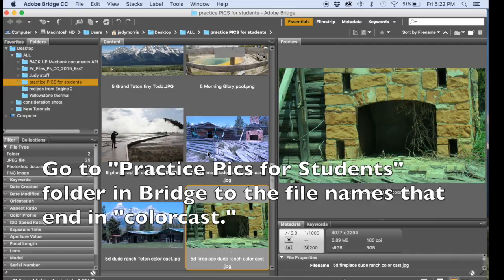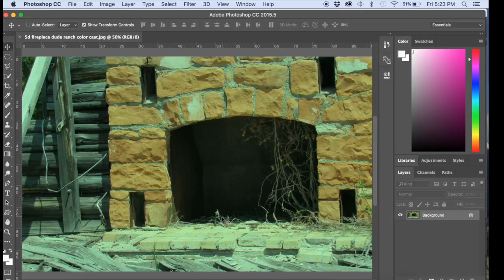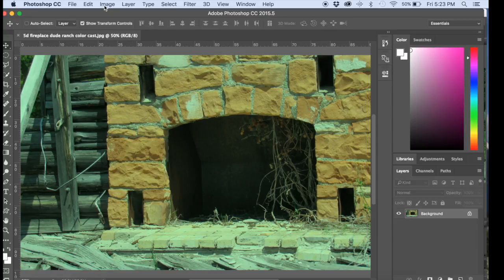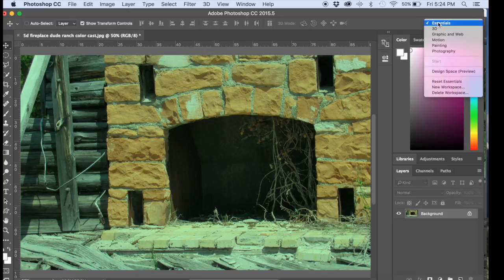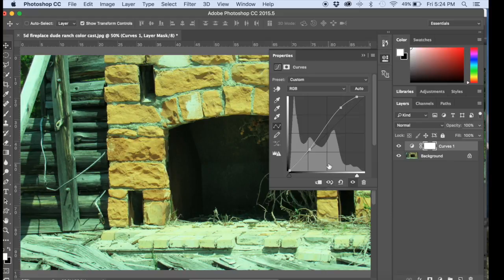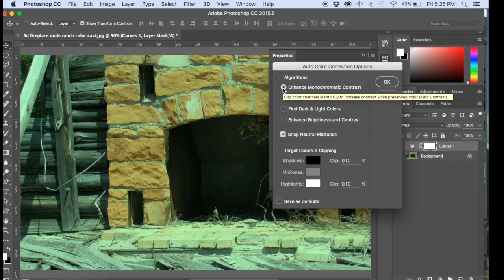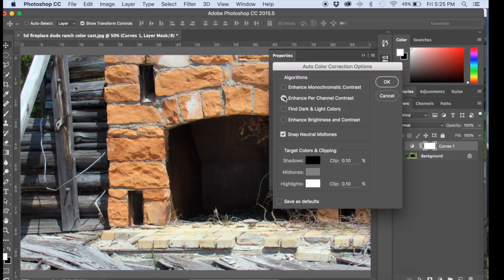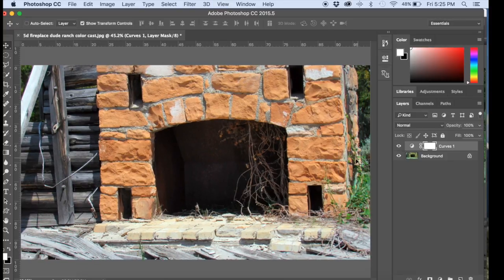5d Removing Colorcast with Auto Color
We will remove the off color tint in this image using auto options in Photoshop CC 2015.5.  Tutorial by Judy Morris.